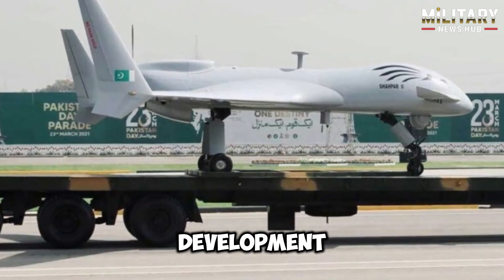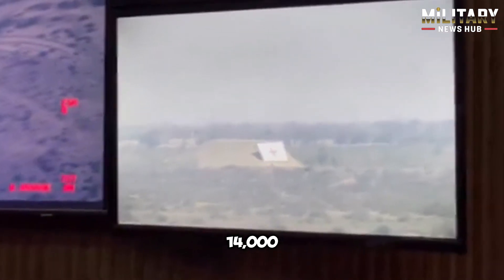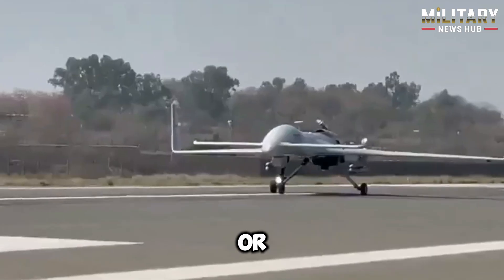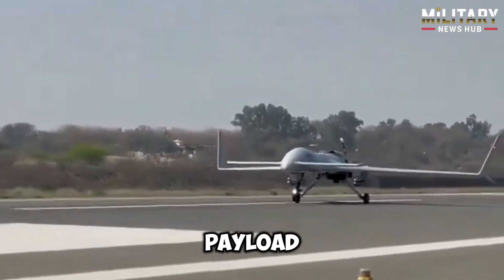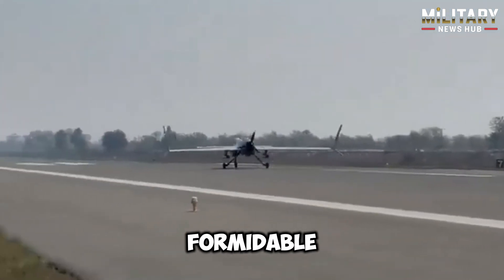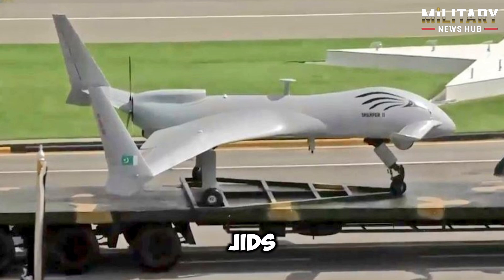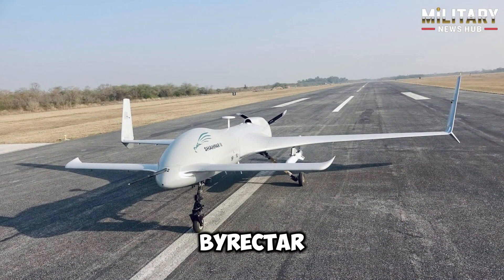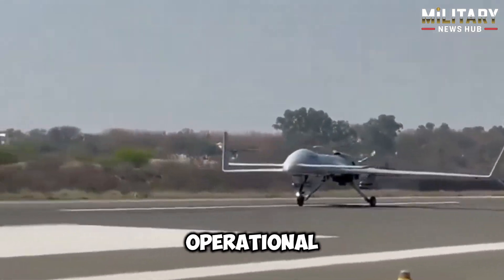"Shahpar-2 Drone Achieves Milestone: Successful Missile Test from 14,000 Feet!"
In a groundbreaking demonstration, Pakistan's Shahpar-2 drone, developed by Global Industrial & Defence Solutions (GIDS), successfully executed a missile test from an altitude of 14,000 feet. This Medium Altitude Long Endurance (MALE) Unmanned Combat Aerial Vehicle (UCAV) showcased its precision and capabilities by engaging targets with the indigenously developed Burq air-to-ground guided missile. The event attracted military officials from 11 allied nations, highlighting Pakistan's advancements in drone technology and its competitive edge against international counterparts like Turkey's Bayraktar TB2. Join us as we explore the features, specifications, and future prospects of the Shahpar-2 drone.